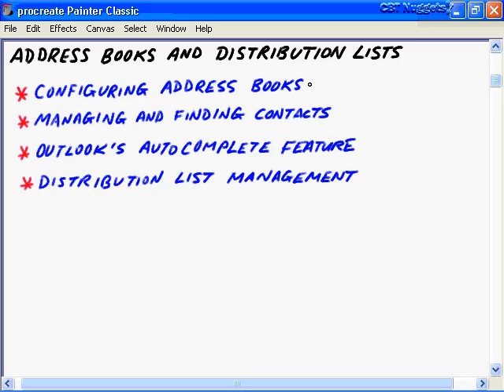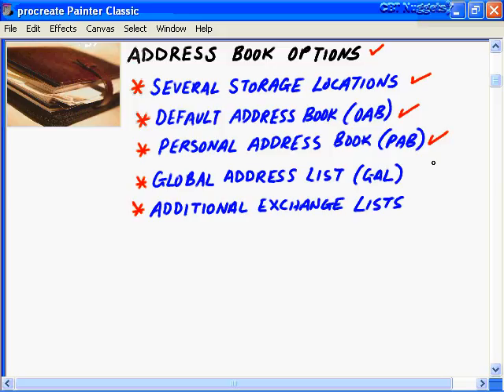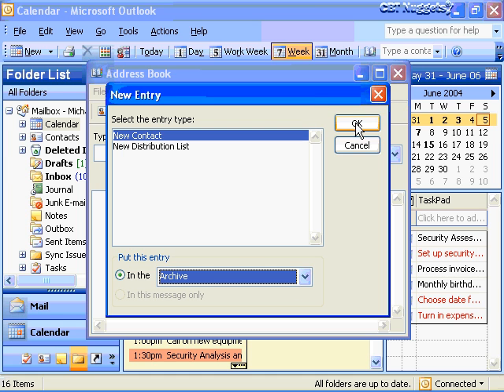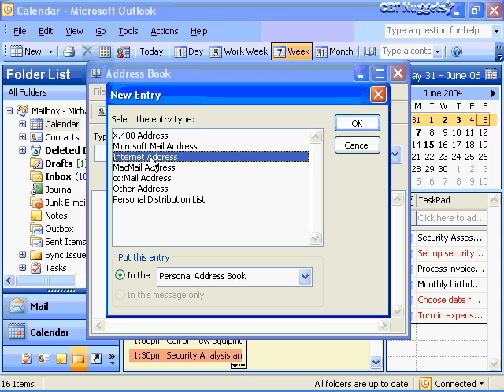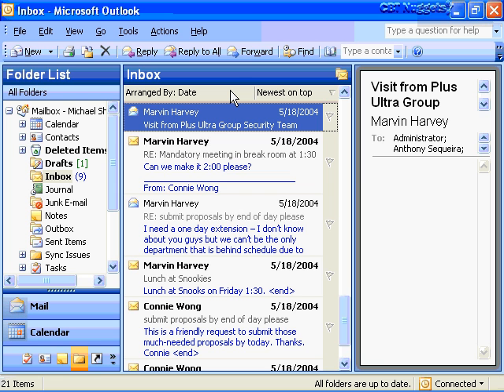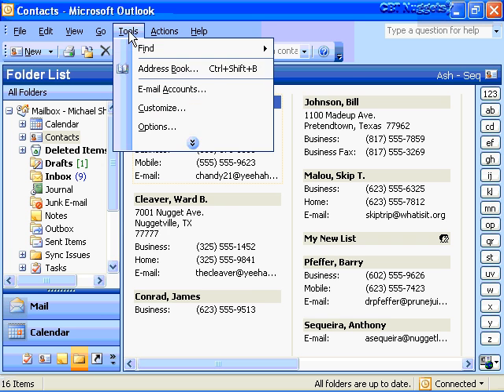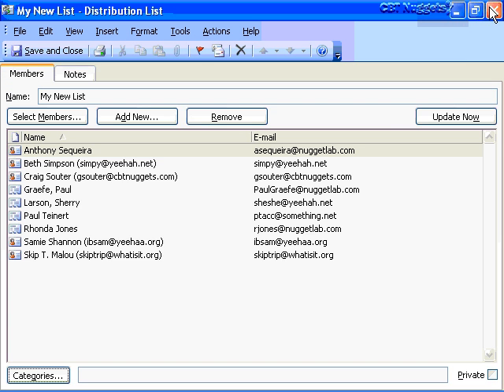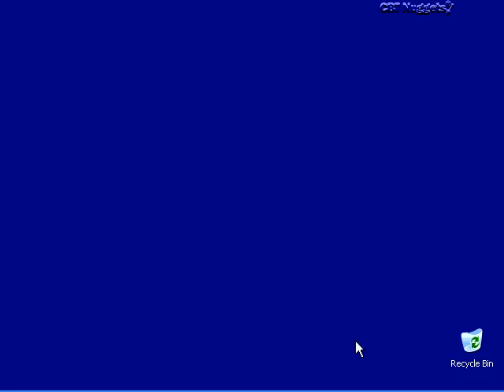10 Distribution Lists and Address Books